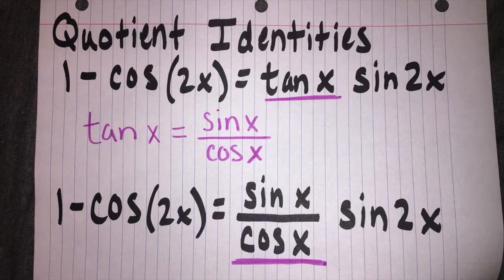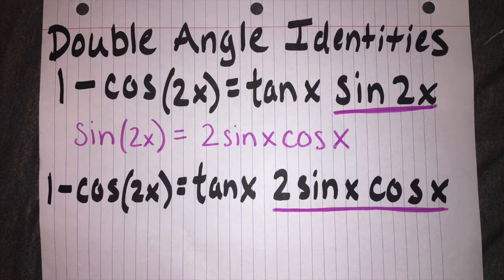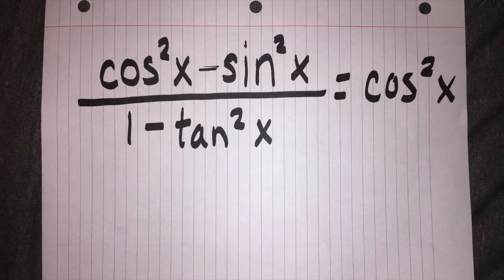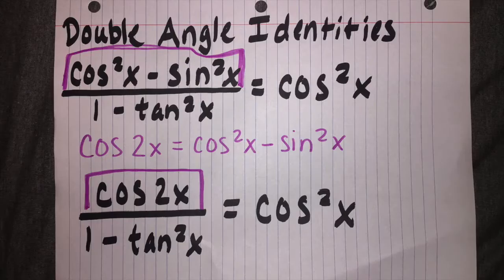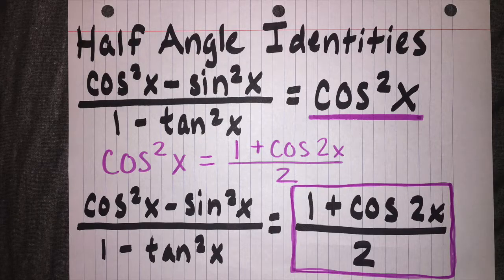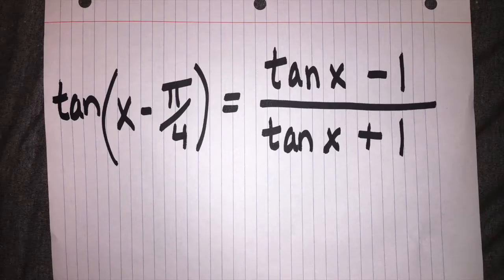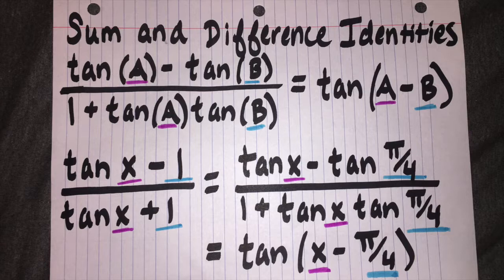McKenna Woodford, Math 108 section 2, Video Discussion #3